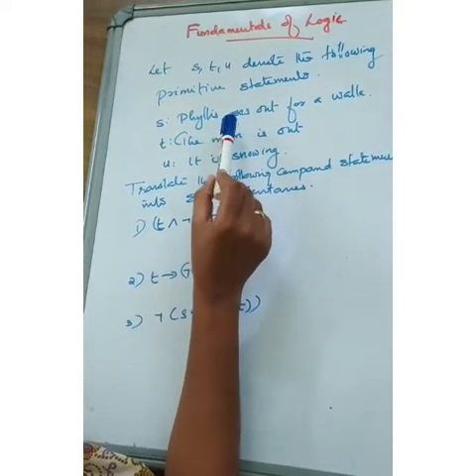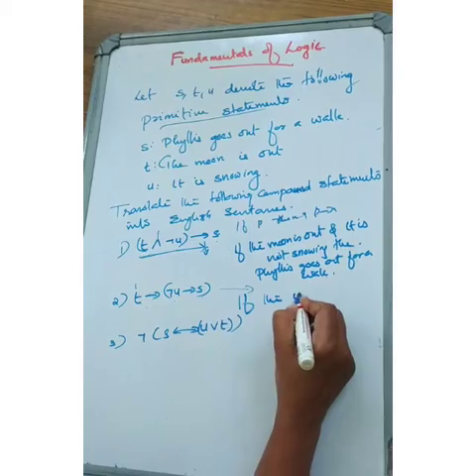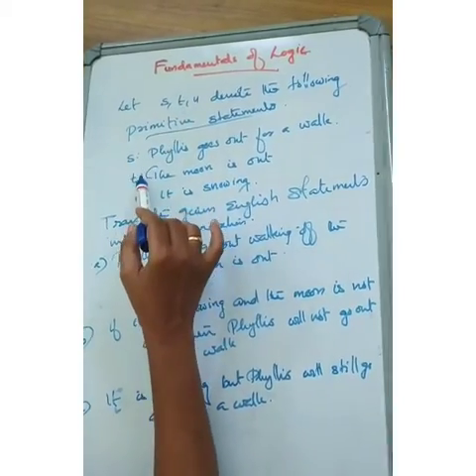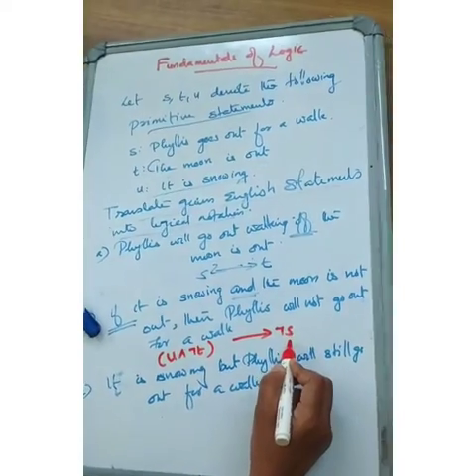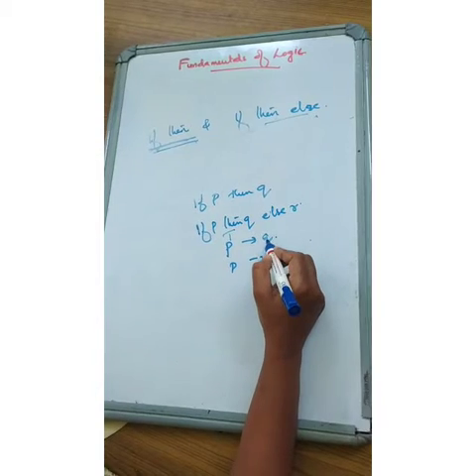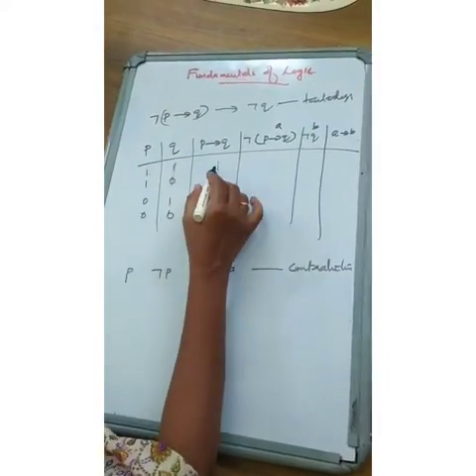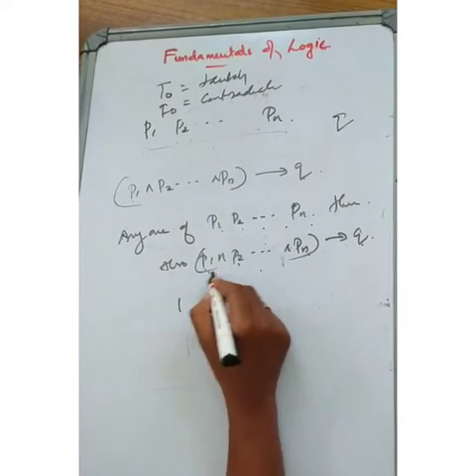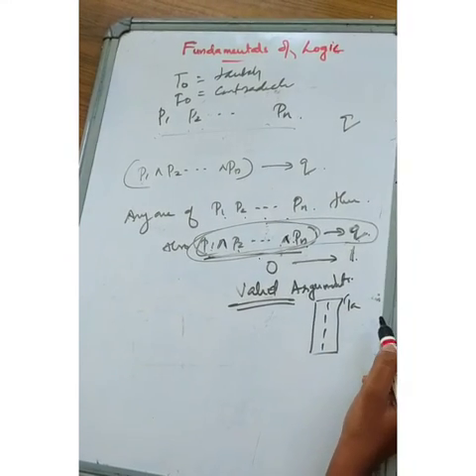S3 CSE DCS Propositional Calculus - Logic 1.2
Compound statement and truth table